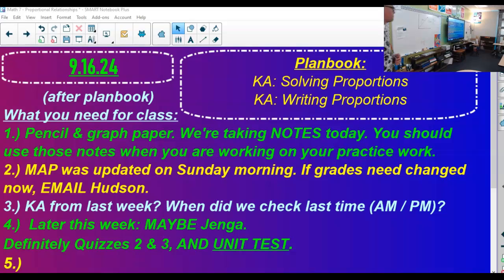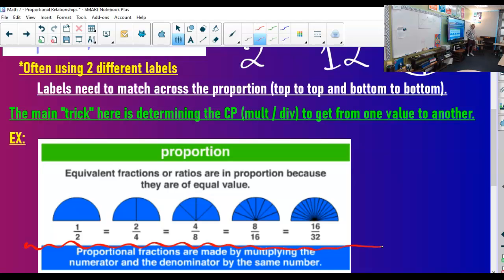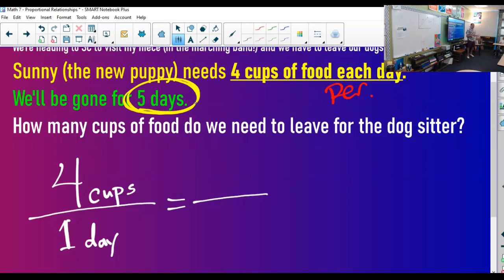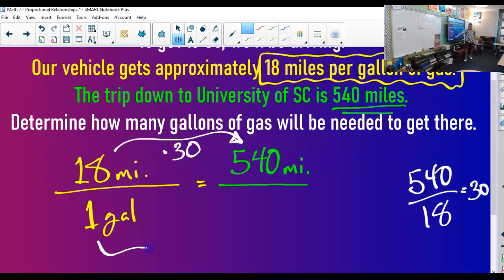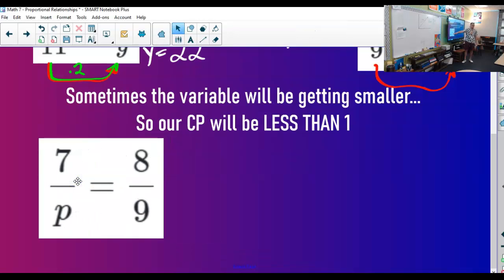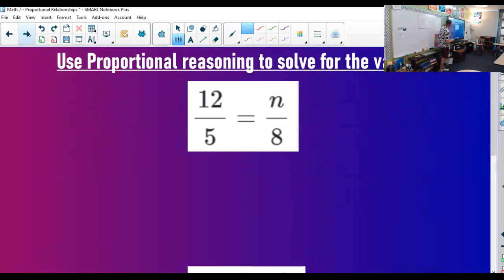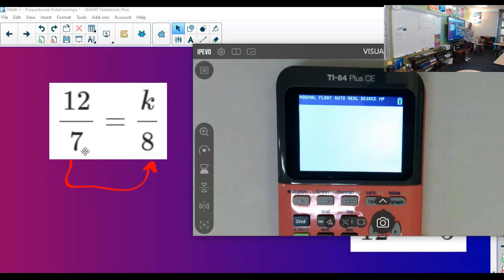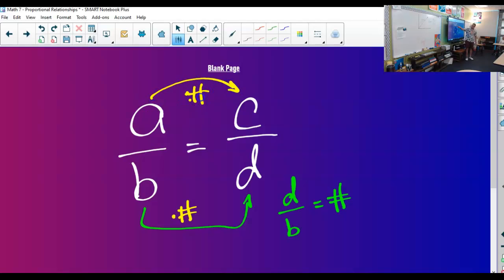9.16.24 - Math 7 - Solving Proportions